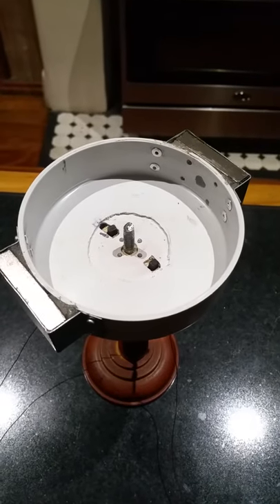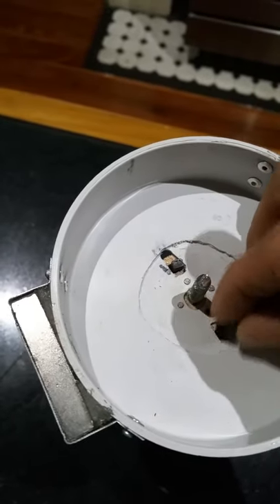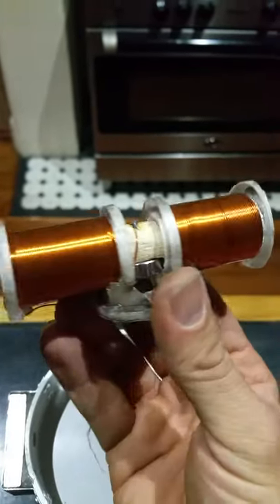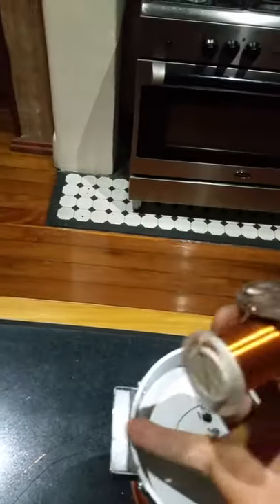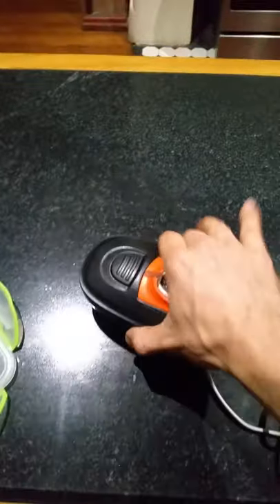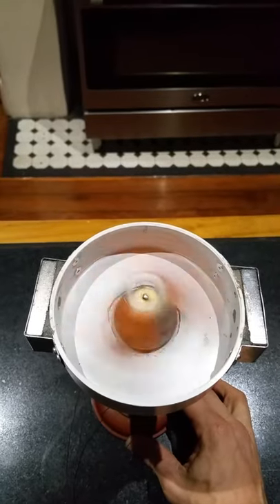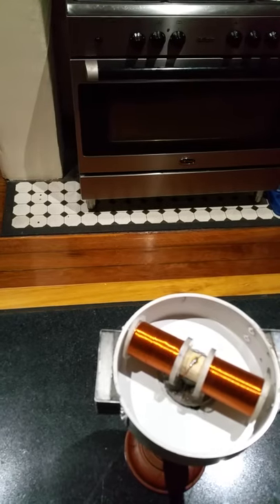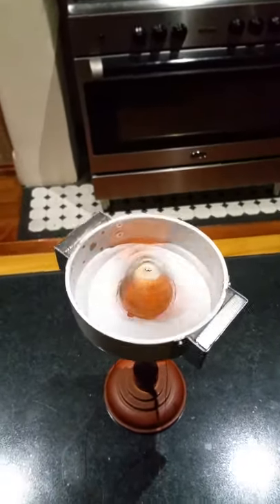Homemade DC Motor Project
This is a DC electromagnetic motor with commutator and carbon brushes. This is my second motor and works well. It has two wound coils, each having 250 turns of 28 (i think) magnet wire. This worked out to be 50 loops, 5 times. I started at the left and wound to the far right then wound straight back again. As in, I wound left to right and then wound right to left and so on, back and  forth 5 times. As long as you keep looping in the same direction (as in clockwise or counter clockwise) it does not matter if you are winding from left to right and then from right to left. They are connected in series in such a way that when current runs through it creates the same pole at each far end. The commutator is made from two semi circles of sheet copper (former old school art project...thanks Lifeline😊) and hot glued to a piece of acrylic plastic.